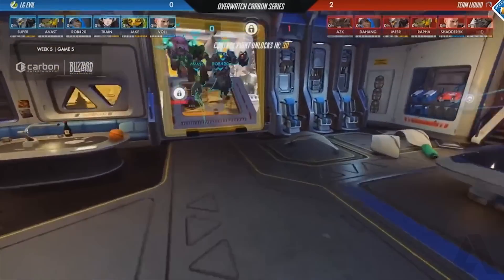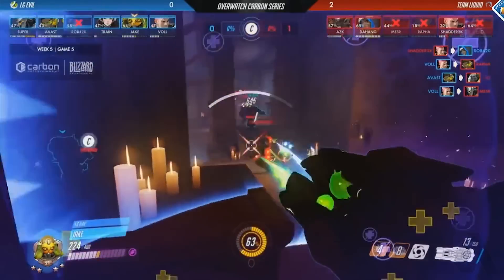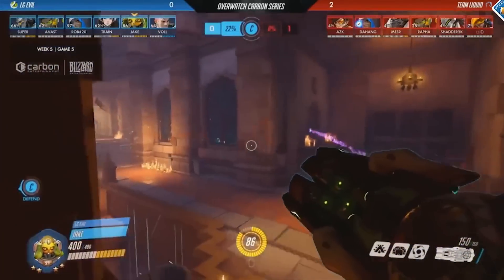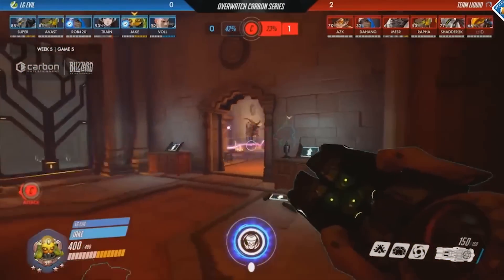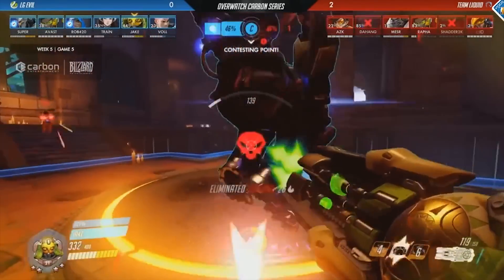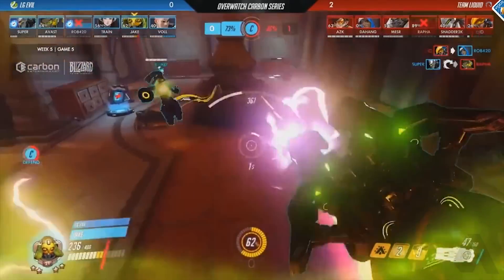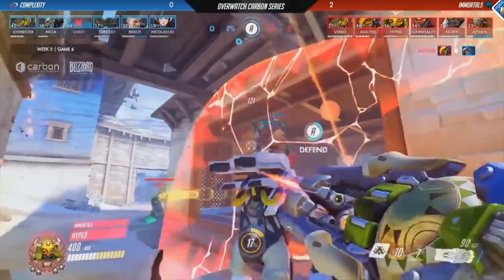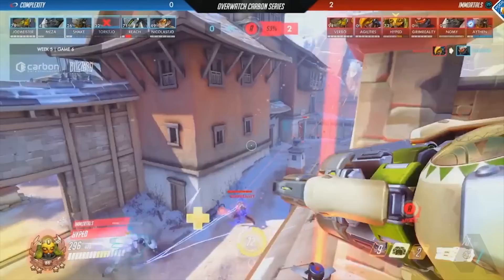Orisa Professional Esports Tournament Debut - Overwatch Carbon Series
Orisa may have been released only a few days ago, but she has already seen some successful play in two professional matches at the Overwatch Carbon Series.

Last night in her first professional debut, Luminosity Gaming Evil's Jacob "Jake" Lyon locked in Orisa as one of his team's tanks as they faced off against Team Liquid on the Sanctum map of Nepal. Initially, many had thought that the Orisa was just a "troll" pick while teams were still in their respective spawn rooms as seen through most of the night until Jake decided to charge forward with Overwatch's anchor tank and actually found moderate success.

In the second game of the night, Immortals' George "Hyped" Maganzini also decided to give Orisa a try as his team faced off against compLexity Gaming on Nepal's Village stage in the third and final map of the night. With only two entrances onto the capture point, Hyped used his shield to wall off one of the openings, allowing his team to push in to capture the point. The use of Orisa threw compLexity off guard as they sent some members to try to take her down, but due to a lack of experience playing against the quadrupedal hero, Christopher "GrimReality" Schaefer and Brady "Agilities" Girardi were able to clean up while their enemy was trying to get a grasp of how to handle the situation.

The Overwatch Carbon Series is a North American tournament series hosted by Carbon Entertainment featuring some of the best professional teams in North America.